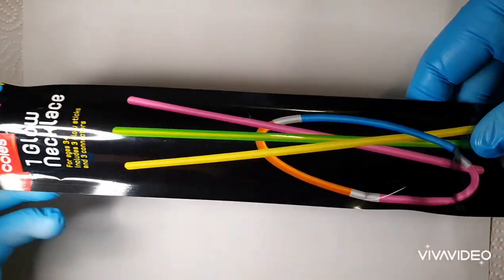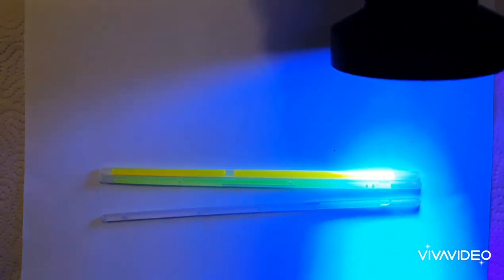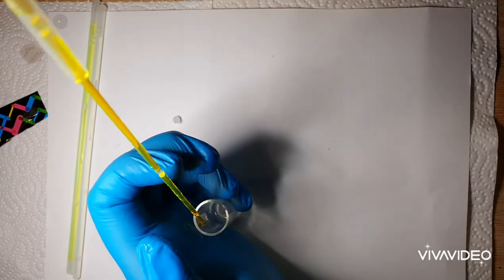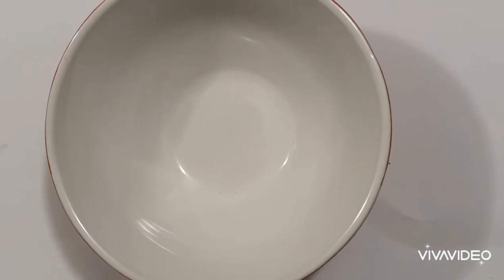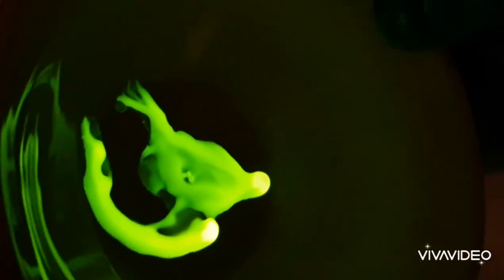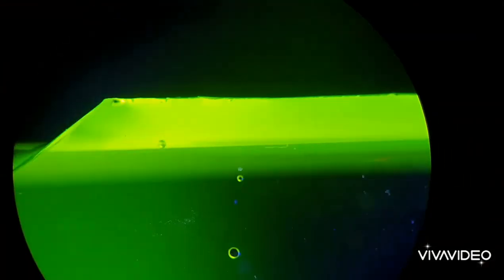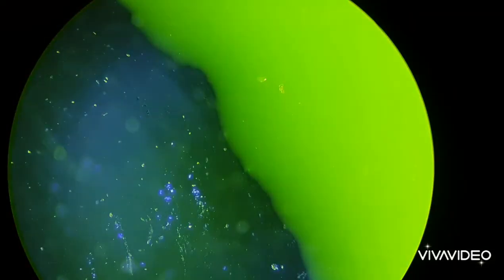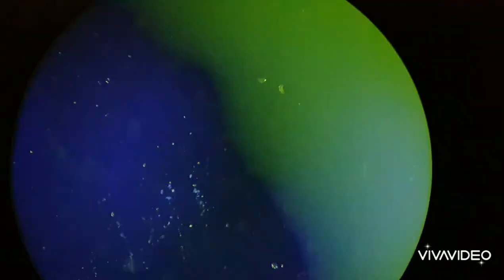Glow sticks under the microscope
Ever wondered how a glow stick works? Lets look at the chemical reaction under a microscope!